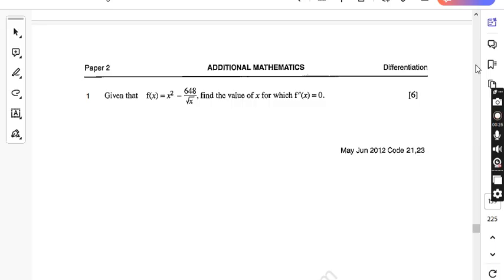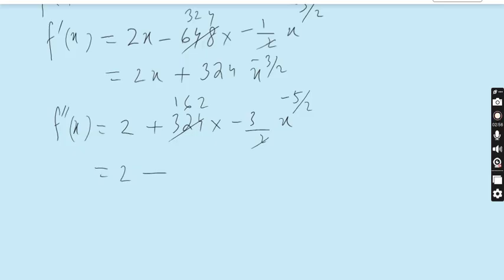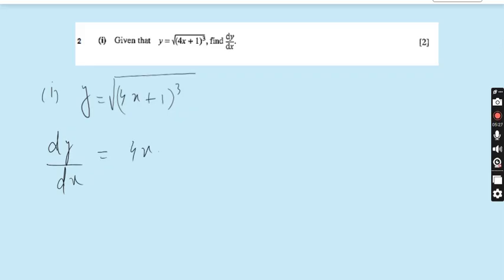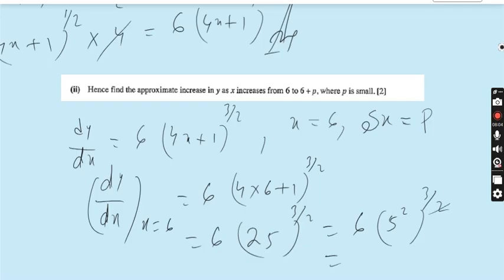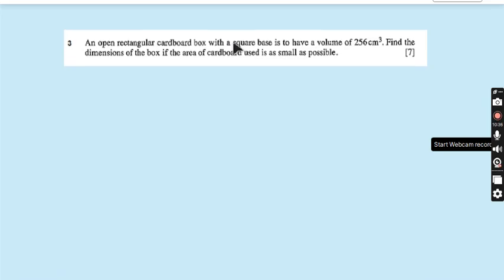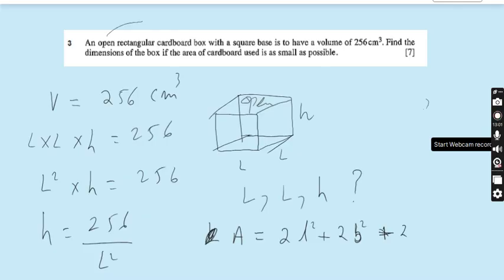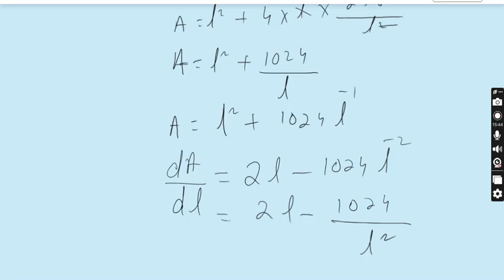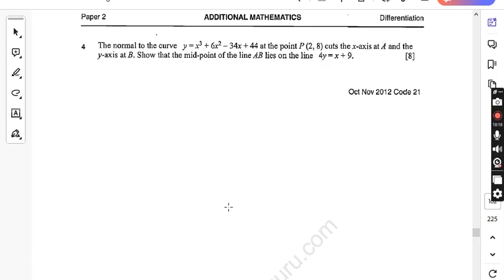Add Math IGCSE 0606 and O levels 4037 Past Papers P1 M/J 2012,P.22. Differentiation ,Lecture 287.